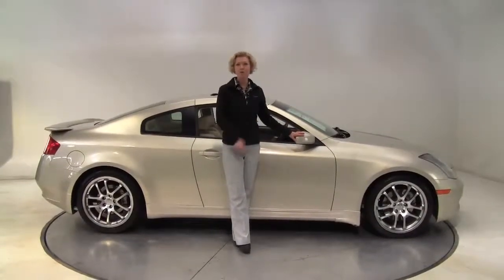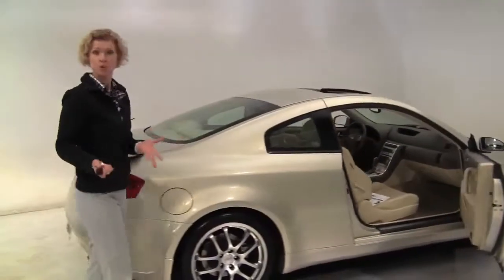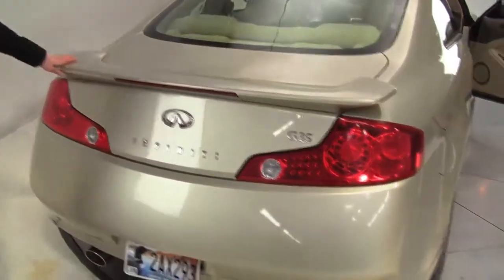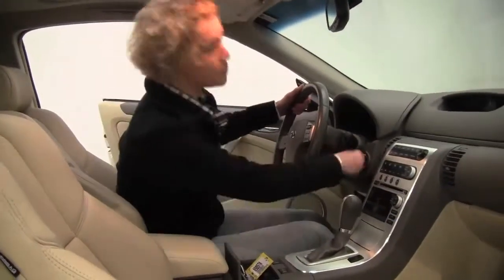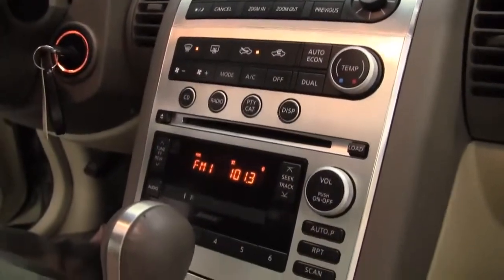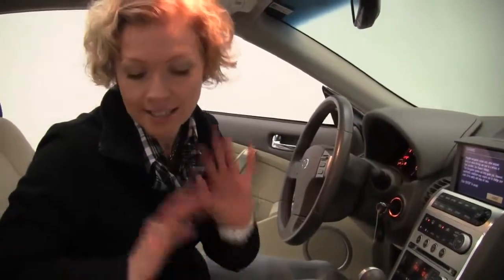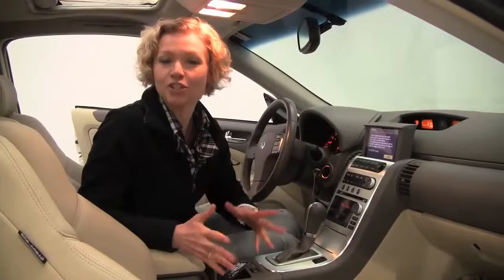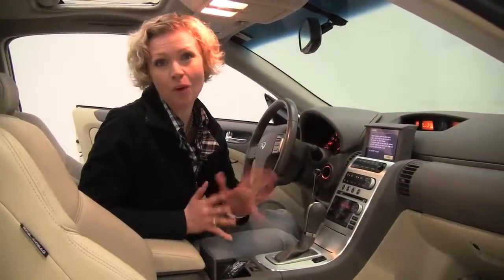2005 Infiniti G35 Feldmann Nissan Bloomington Minneapolis MN Used Walk Around N9097A 720p